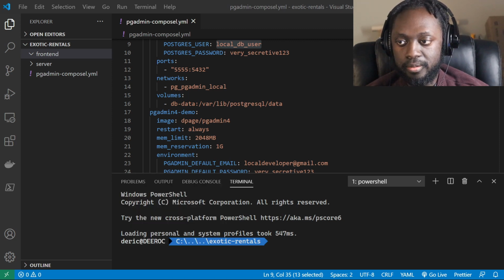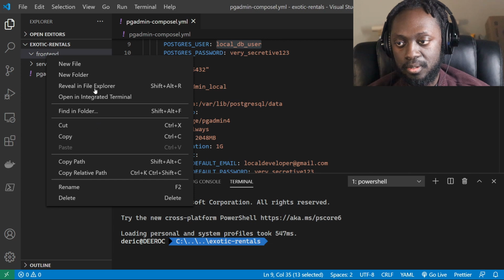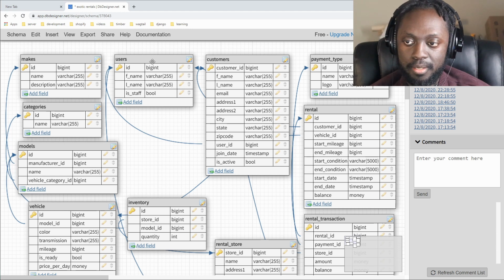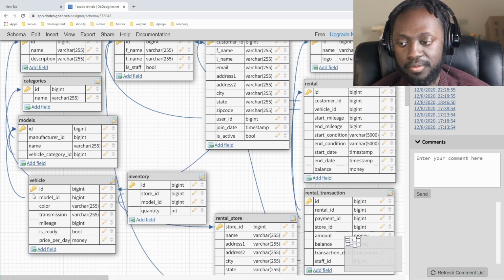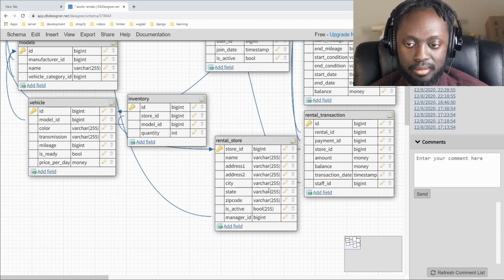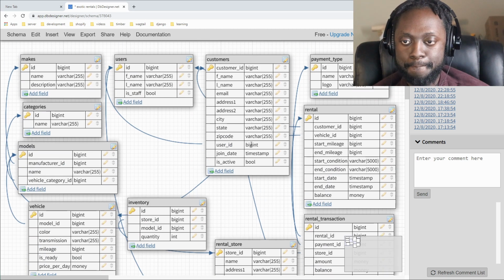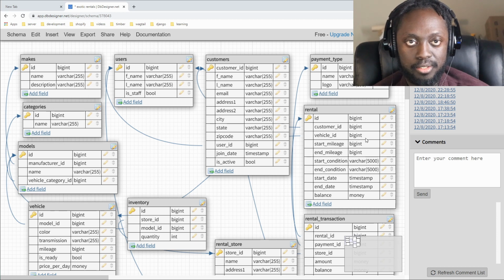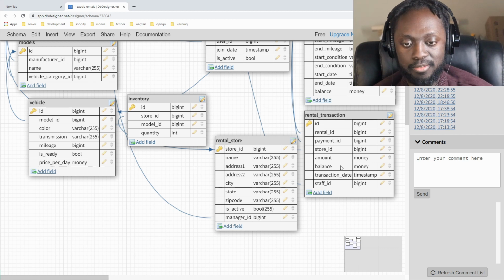Part 3: Data Models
In this episode we continue from last by talking about our data models.